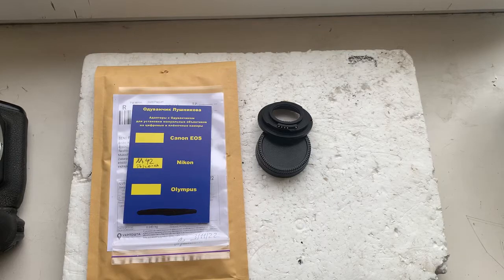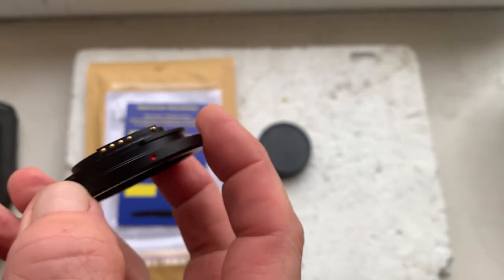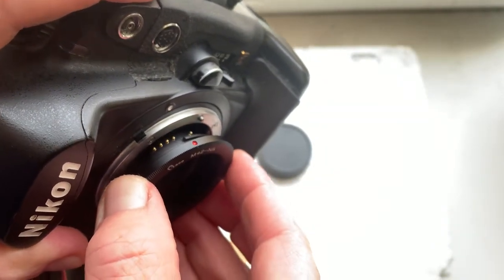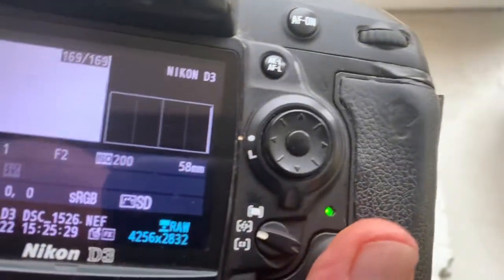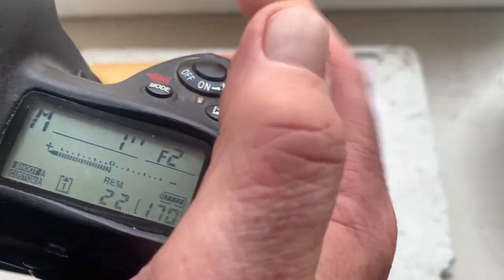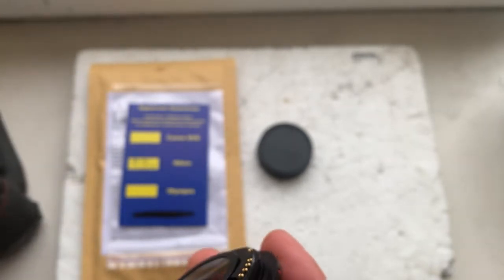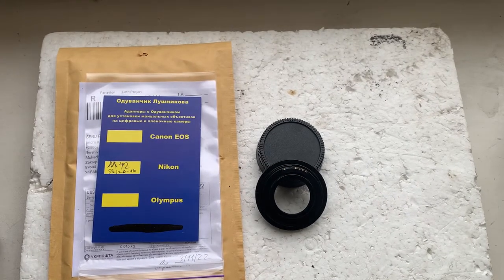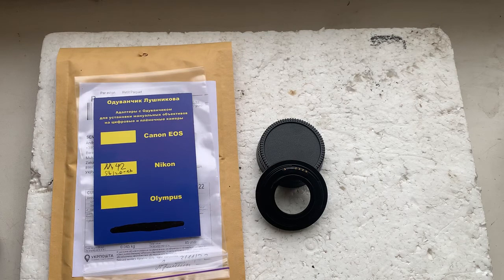M42 to Nikon F with infinity focus + AF confirm programmable dandelion chip. (For Dan H.)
M42 to Nikon F with infinity focus + AF confirm programmable dandelion chip.
For:
Helios 44-3 58mm/f2.0-16
For direct purchase write to me:
Andrii Kurianov
Ukraine